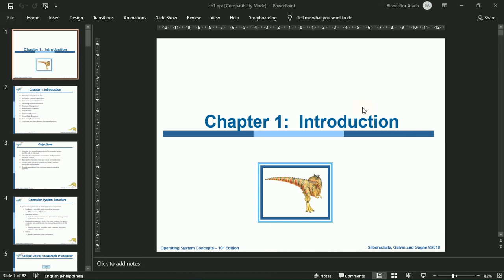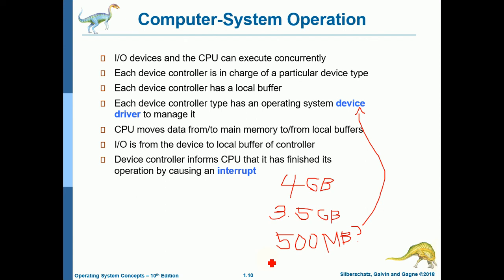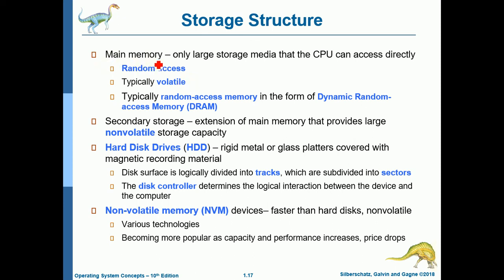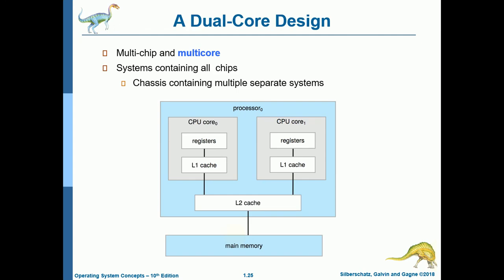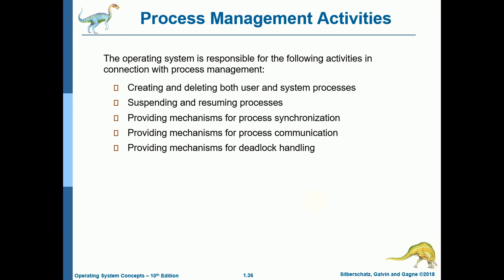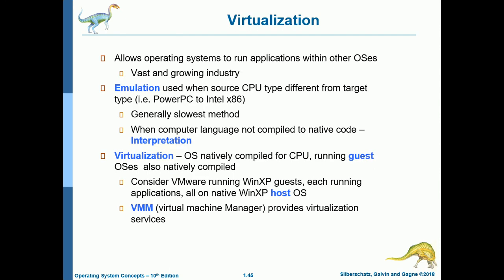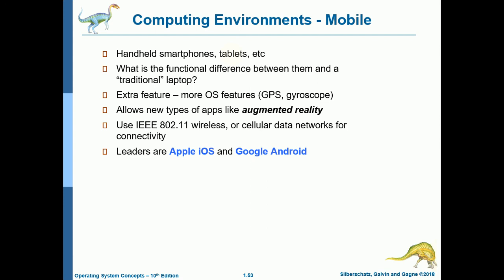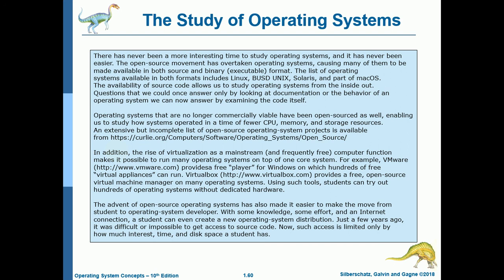[OPERATING SYSTEMS] 1- Introduction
First of the Operating Systems Lecture Series